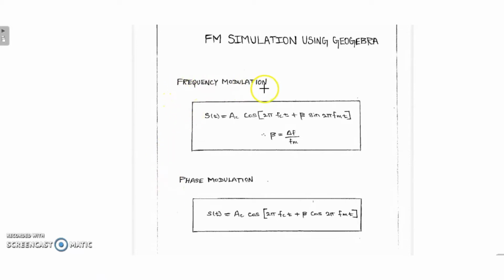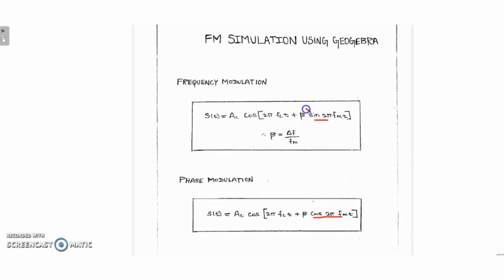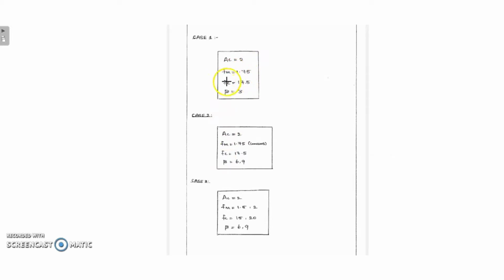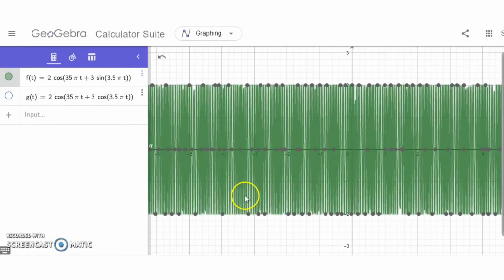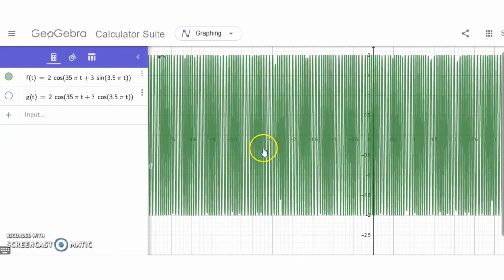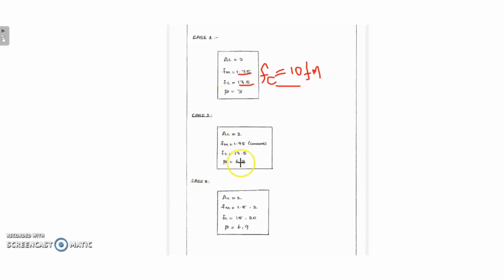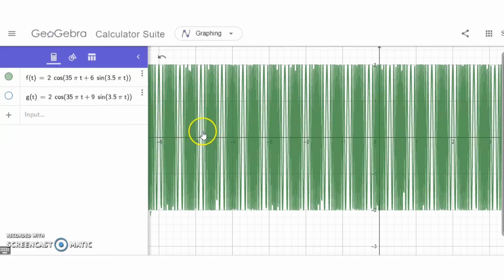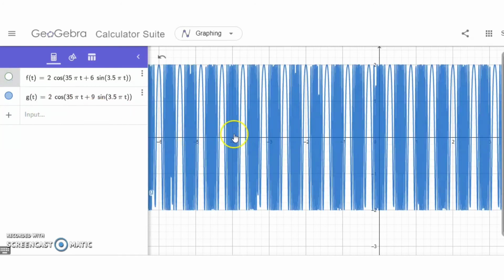FM SIMULATION USING GEOGEBRA#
TPGIT COLLEGE VELLORE
ECE DEPARTMENT